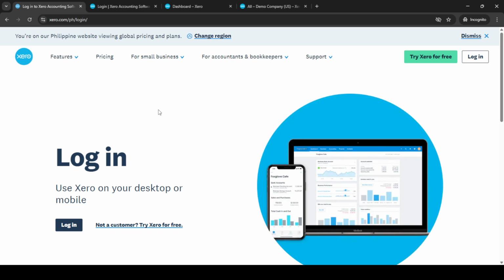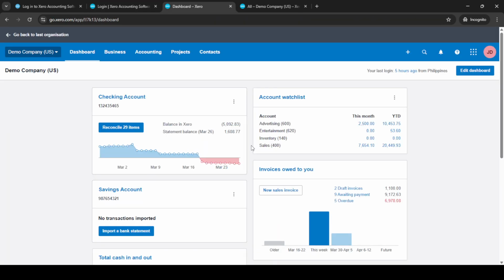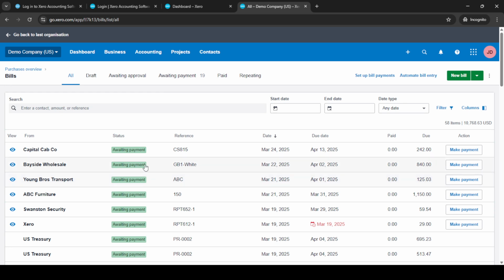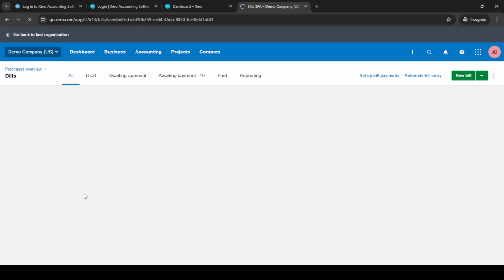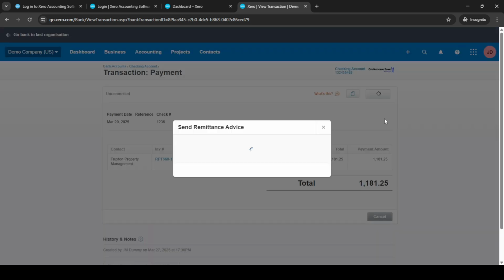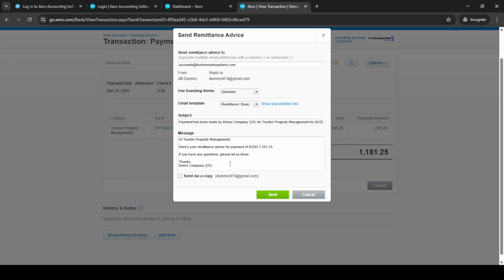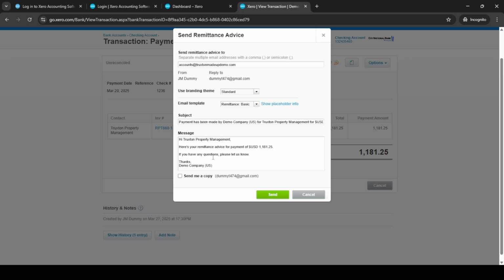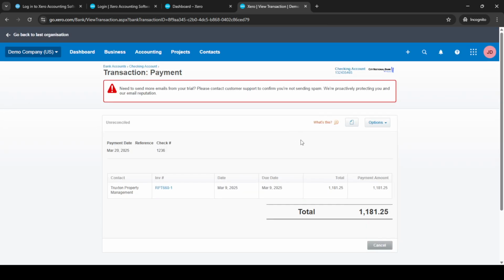How to Send Remittance Advice in Xero [2025 Full Guide]